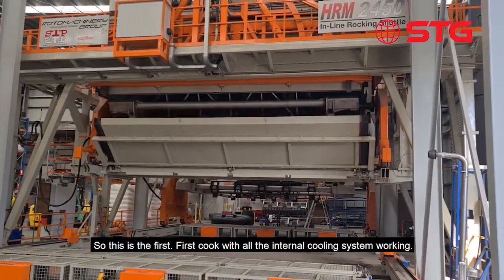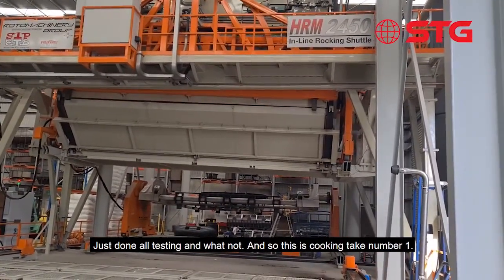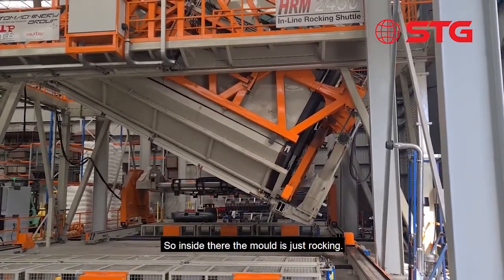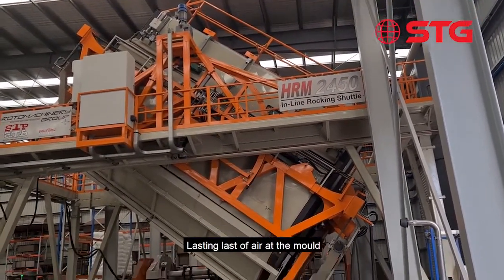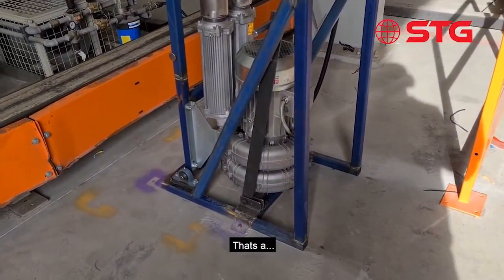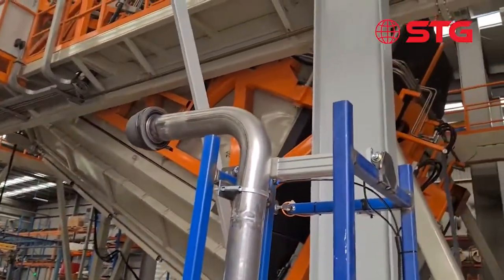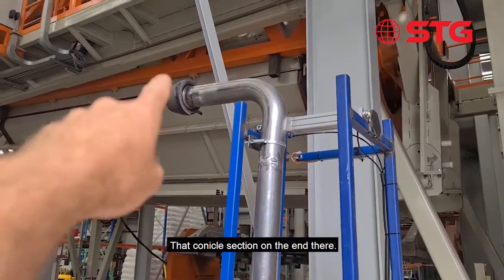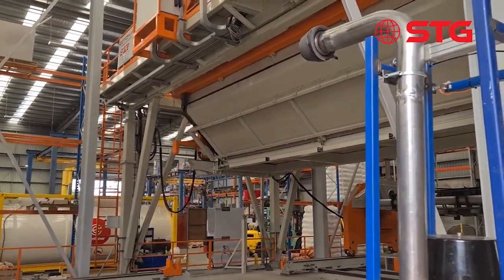Global Poly Water Tank STG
Enjoy your watching.